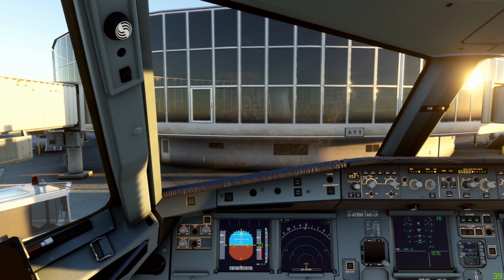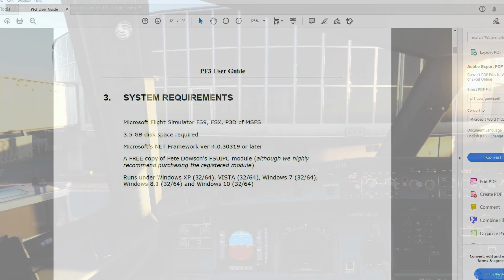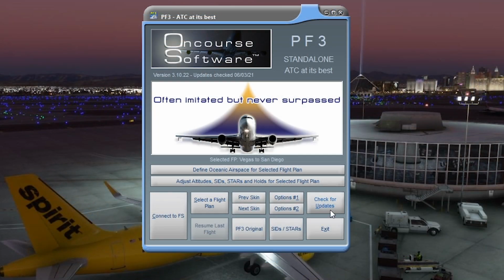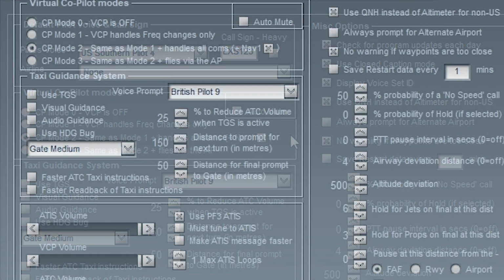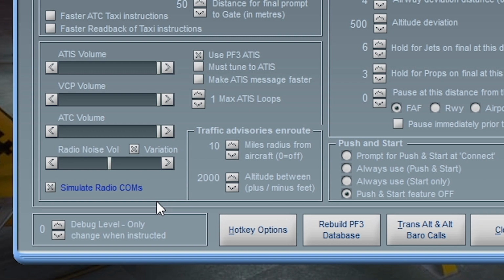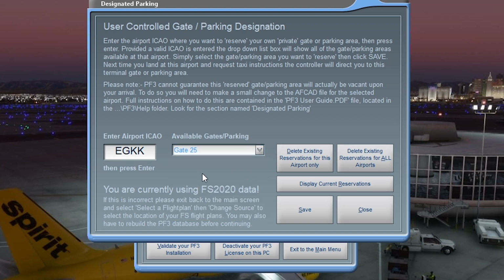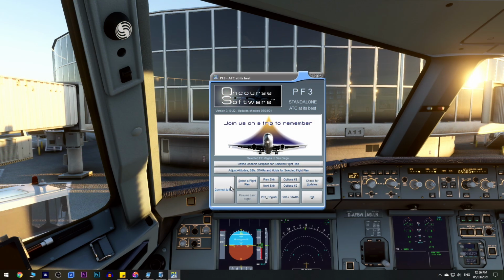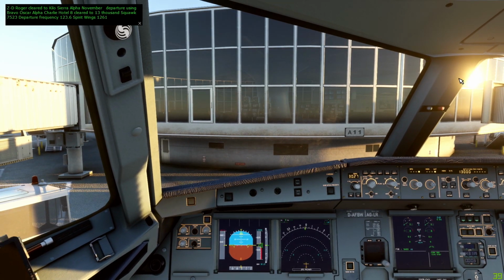Review: Oncourse Software PF3 – ATC At Its Best for FSX, P3D, MSFS, FS2004 | MrYorkiesWorld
PF3 is the next stage in our flight plan to bring you the most realistic, encapsulating and stable stand-alone ATC program available for flight simulation. Working seamlessly with either FS9, FSX, P3D or the new MSFS FS2020 you will have regionalised ATC from gate to gate. The PF3 user guide is available separately, providing all the answers to your questions and giving a full insight into what this amazing program has to offer.  You can also check out the version history document, detailing the various maintenance releases produced for PF3, among which are many, many feature requested additions as we continue to develop PF3 to surpass even our own high standards. Renowned first-class support on our own dedicated forums should you need help or advice. Everything you need for a comfortable flight.

For all of my settings, configs and general information, please see my

PC SPECS:

Nvidia GeForce RTX 2080 TI @ 1080p
32GB Corsair Vengeance RAM